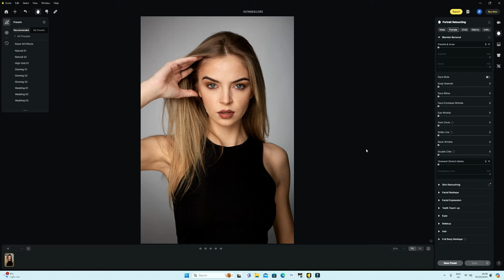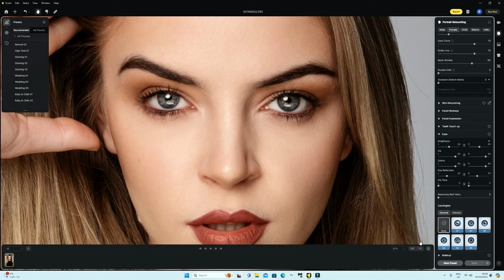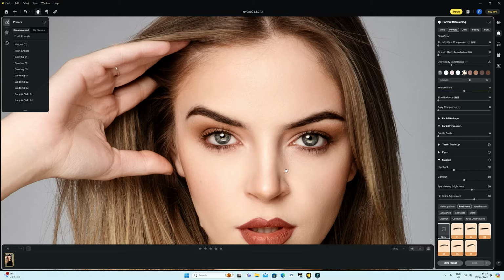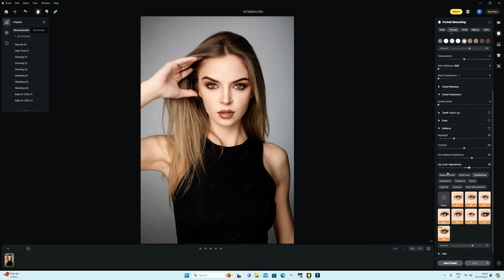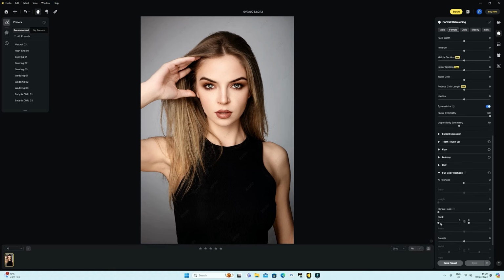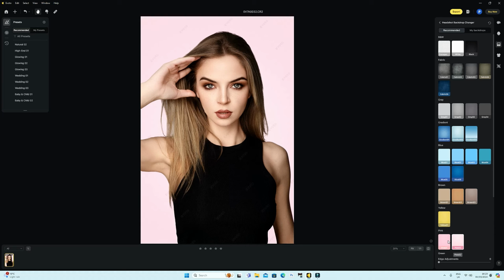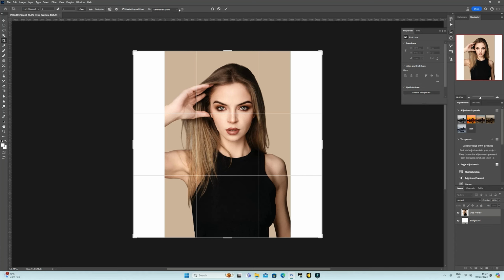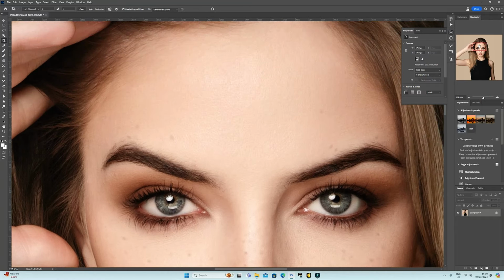How to fake photoshop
If you dont like or cant afford photoshop here is a simple way you retouch skin, hair and beauty shoots that look ALMOST as good as photoshop!